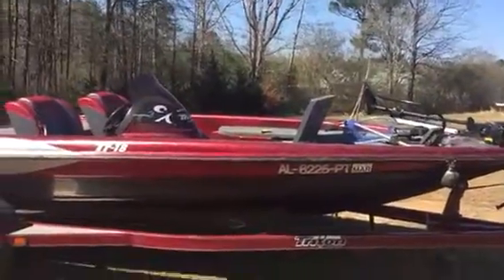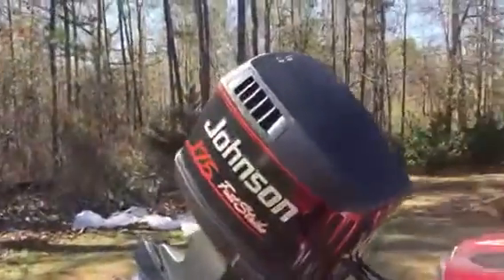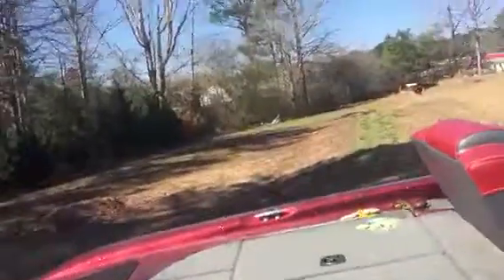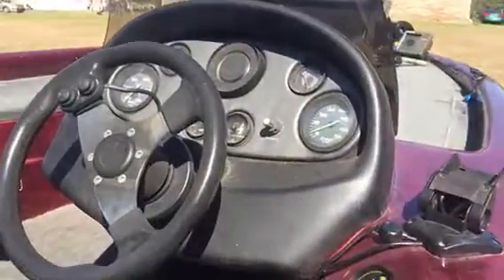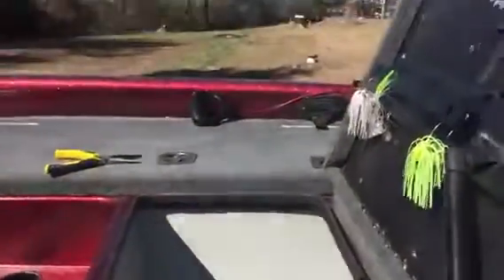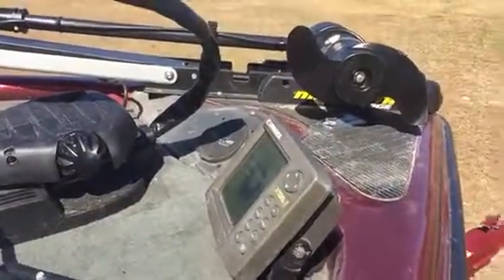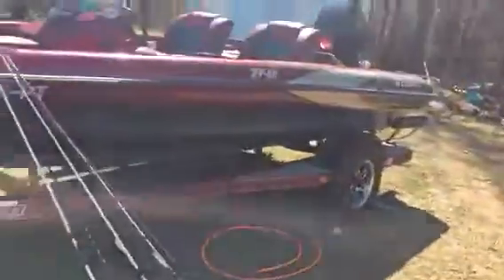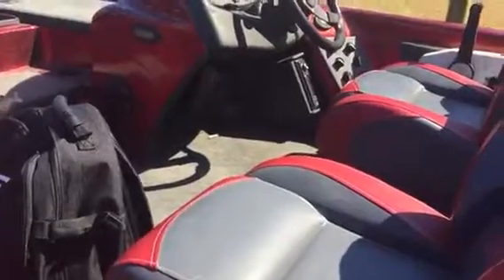My Triton TR-18 Bass Boat